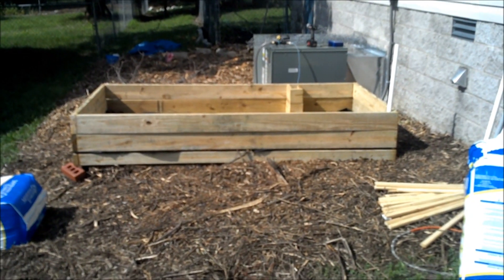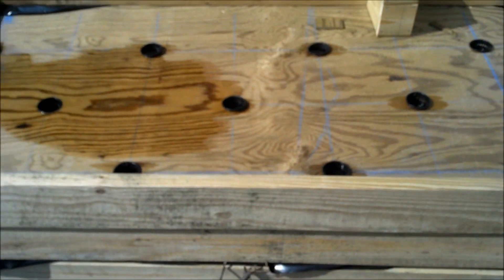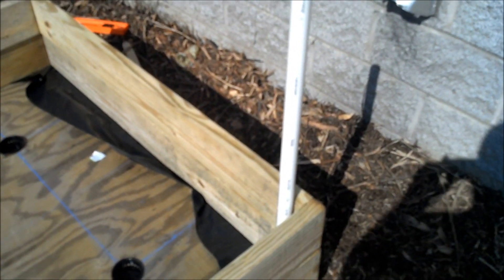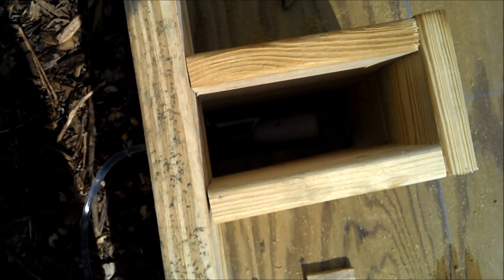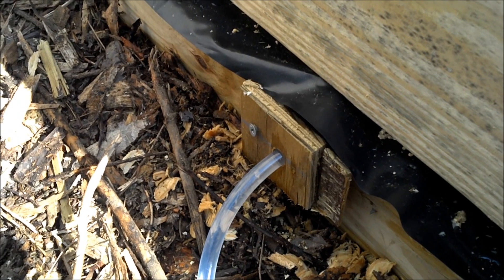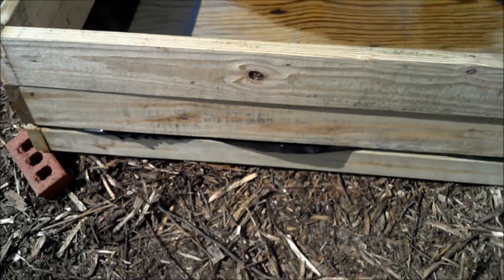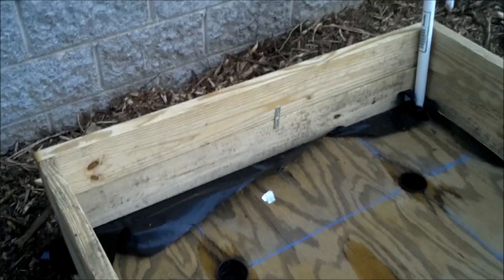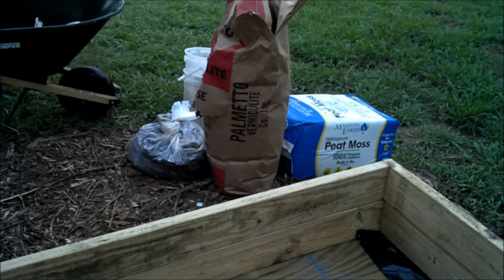Self-Irrigating Raised Bed Project - Part 4 (Soil Chamber)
Incorporating the best aspects of several ideas, this video goes into the detail of how to make a self-irrigating raised bed for square foot gardening. The series goes through all the steps: from plan and materials to the finished product. In the future, I will provide updates on its effectiveness and plants that are growing in it.

The fourth part hits on the soil chamber and its components including a new float valve access panel, mending braces, PVC nutrient pipe, and general construction.

See other videos in this series for construction steps and levels to the bed.